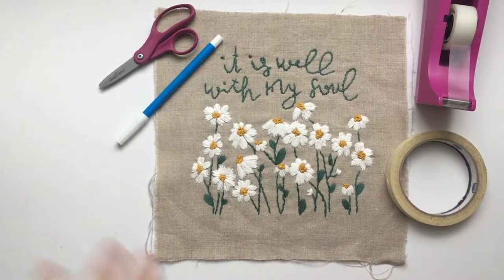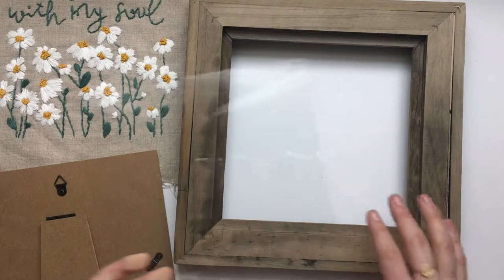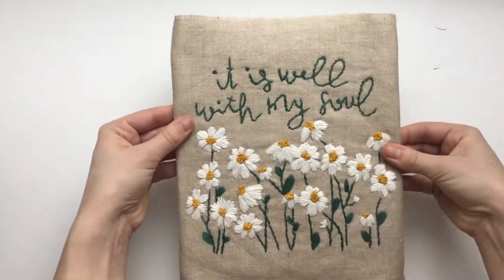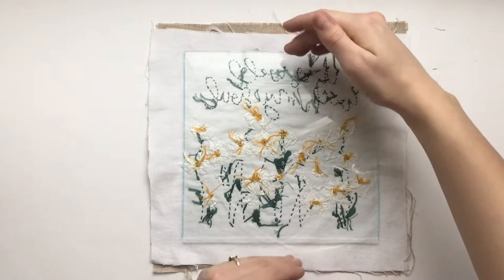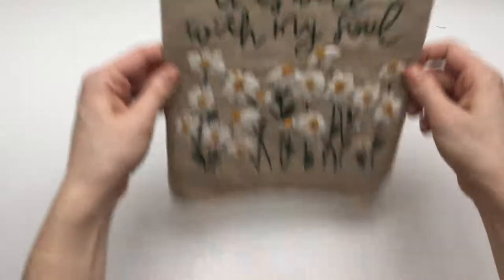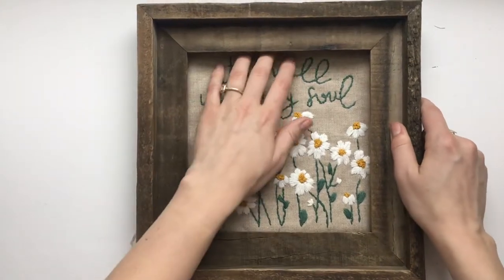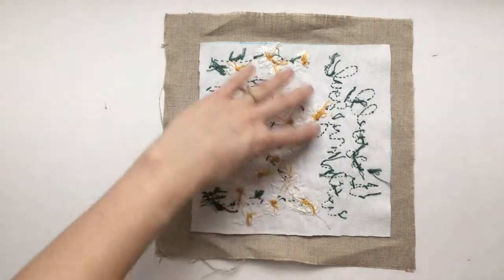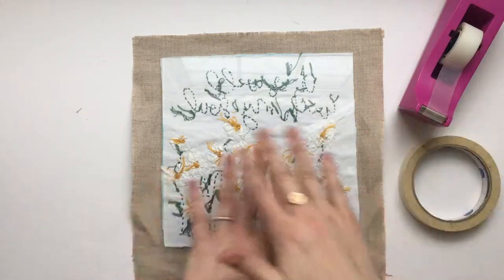How to Frame Embroidery in a Picture Frame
Here is another way to frame your embroidery. In a picture frame!